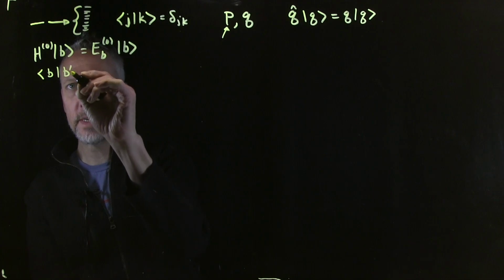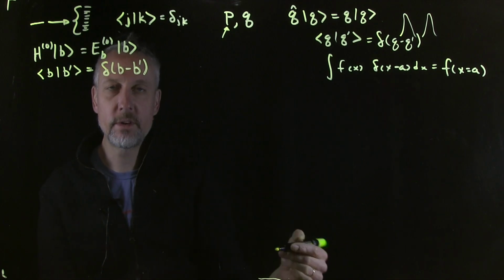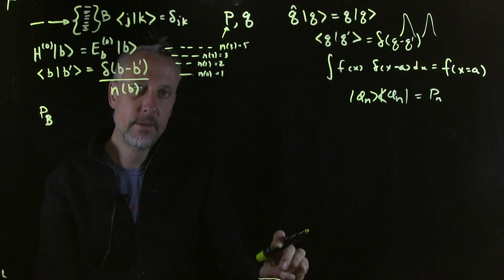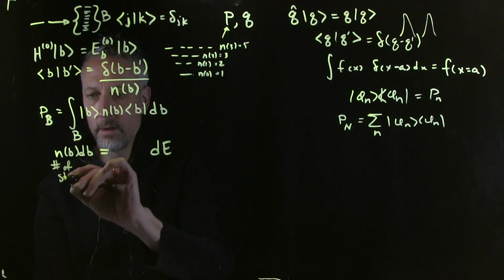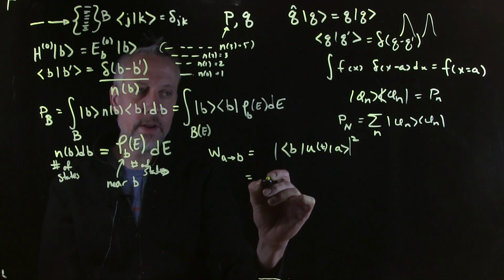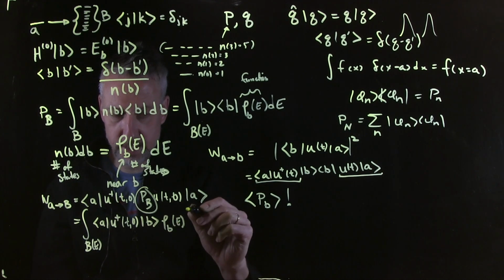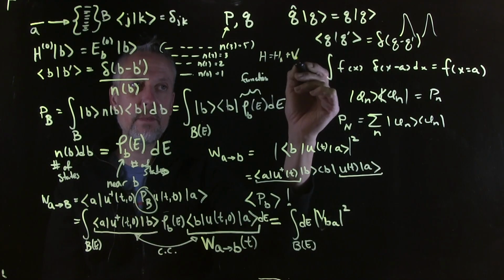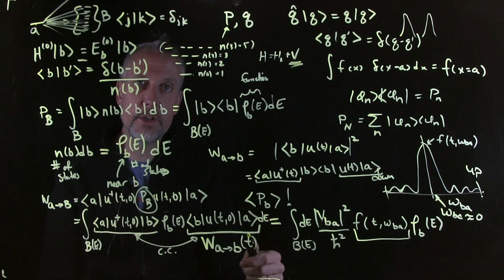Chem 580 Segment 36 - Time-dependent perturbation theory: Fermi's Golden Rule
Time-dependent perturbation theory: Fermi's Golden Rule